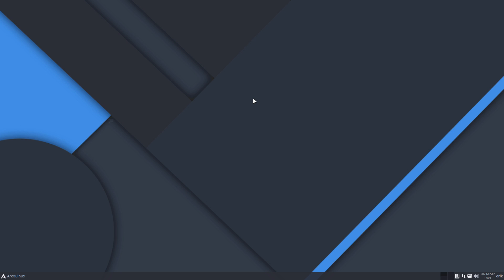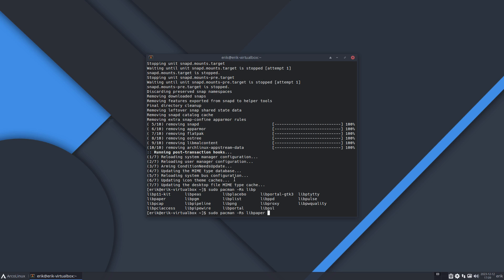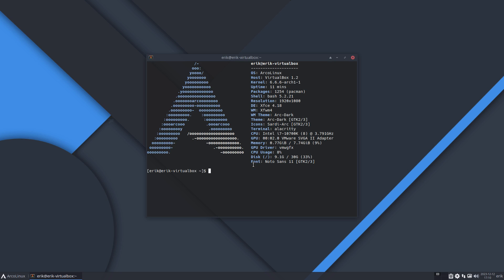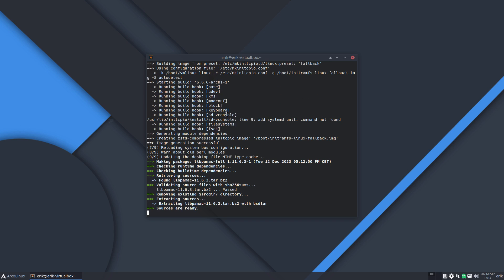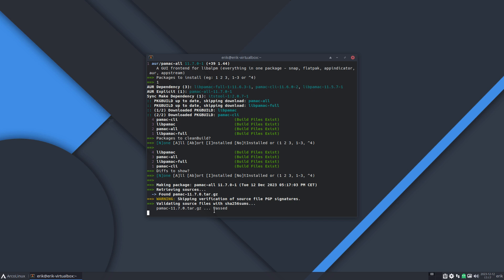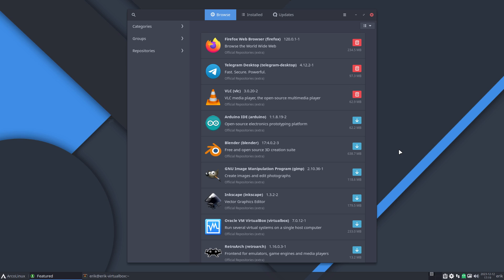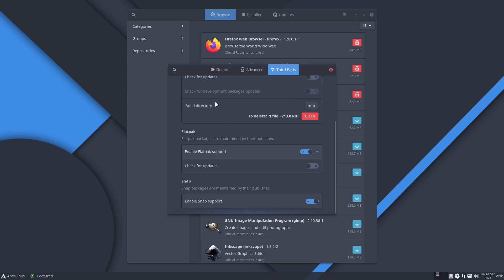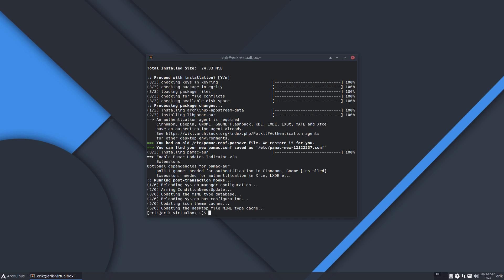ArcoLinux : 3715 How to install pamac-all on ArcoLinux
Remove any pamac and libpamac packages
Remove the arcolinux-repos from /etc/pacman.conf
update your system
yay pamac-all